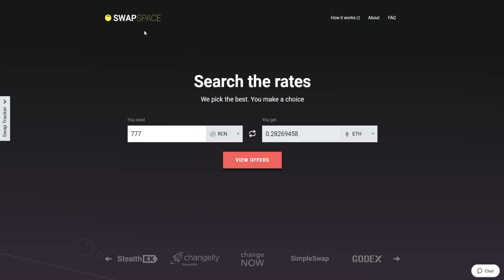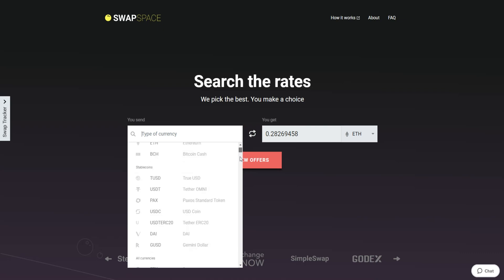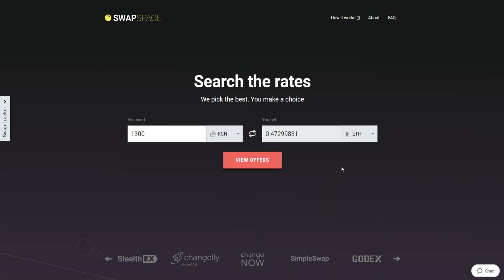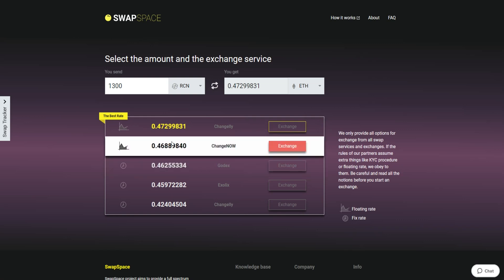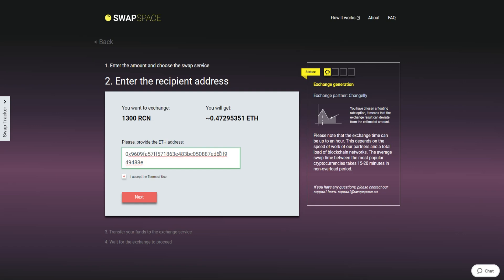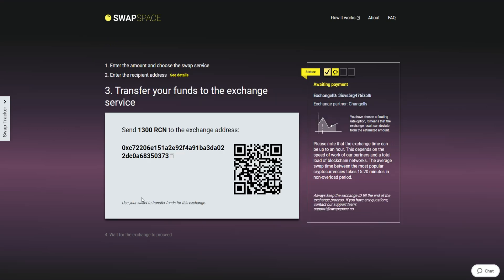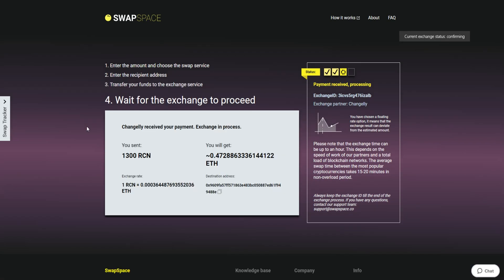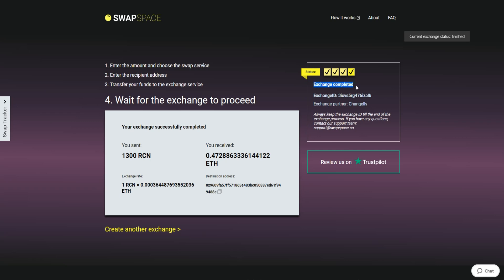[GUIDE] Exchange Ripio for 330+ cryptos via SwapSpace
In this video tutorial, we will show you how to exchange Ripio Credit Network Token to Ethereum in a few simple steps via SwapSpace.co.

Сheck out our video guide on buying RCN for ETH in just a few easy steps!